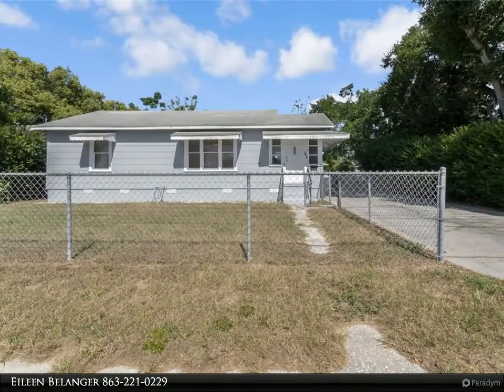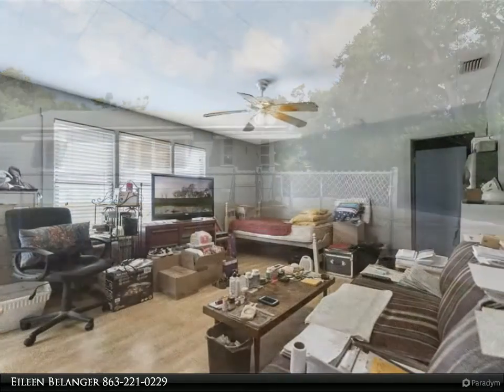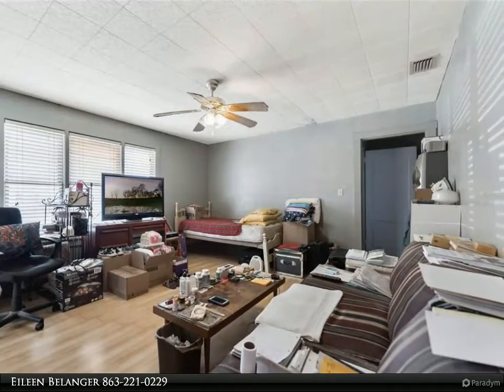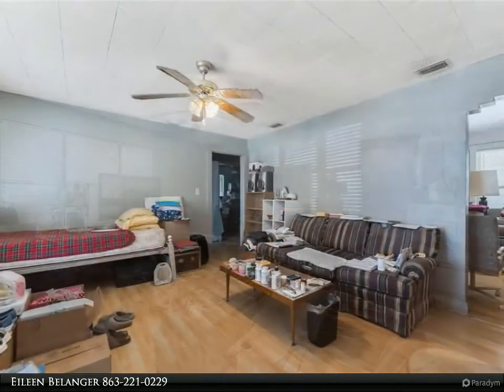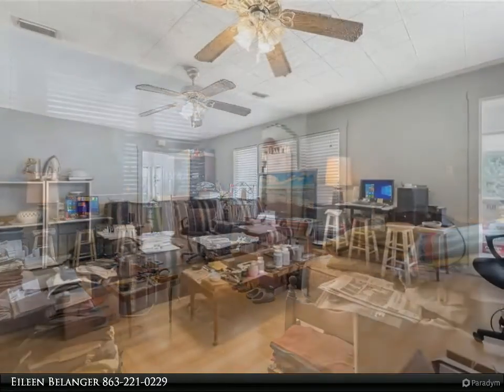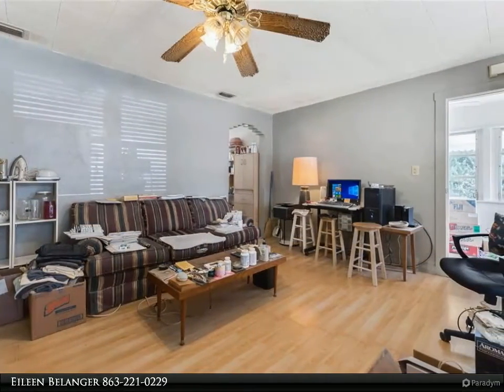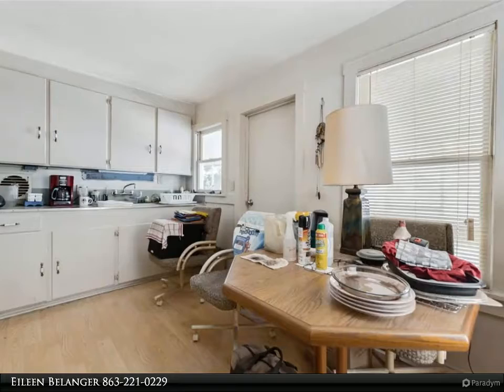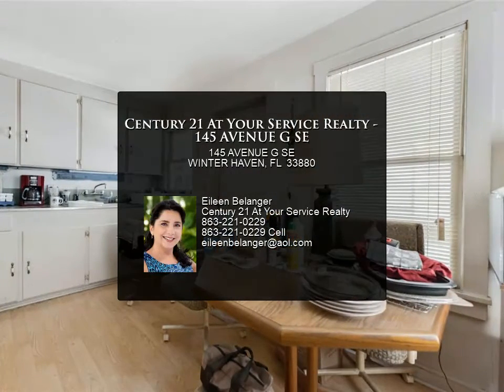Century 21 At Your Service Realty - 145 AVENUE G SE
145 AVENUE G SE
$119,900, 2 bed, 1.00 bath, 768 SF, MLS# P4917928

Charming 2 Bedroom, 1 Bath Home located in the heart of Winter Haven. This home offers loads of potential. The Living Room features wood laminate flooring and 3 large front windows. The Eat in Kitchen is located to the back of the home and features access into the Screened in Porch. There is also a Florida Room located to the front of the home. Other amenities include a Side Deck, Large Fenced Yard, Gutters, Detached 1 Car Garage and an Oversized Driveway. Great convenient location within a short commute to shopping, restaurants and medical facilities. No HOA Fees!

1 full bath

Eileen Belanger
Century 21 At Your Service Realty